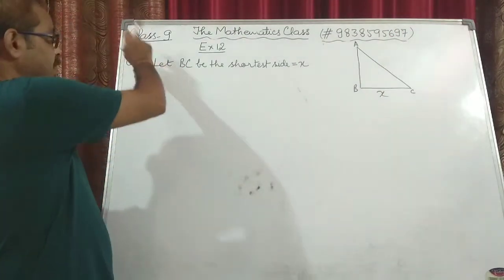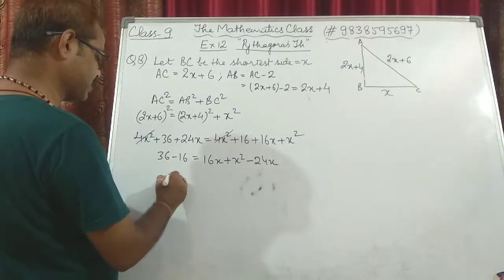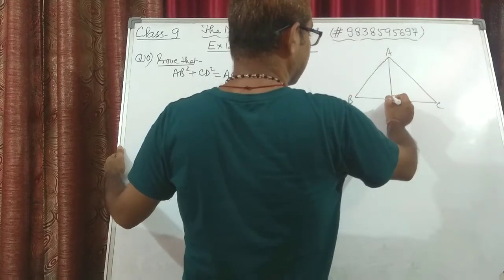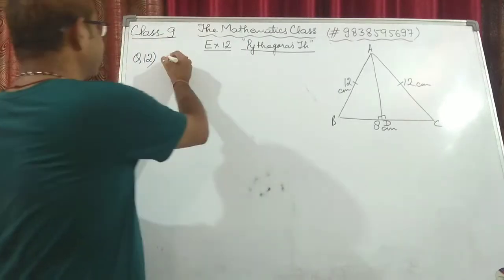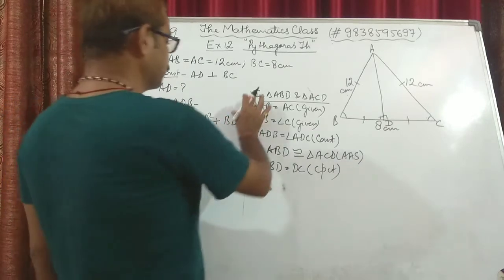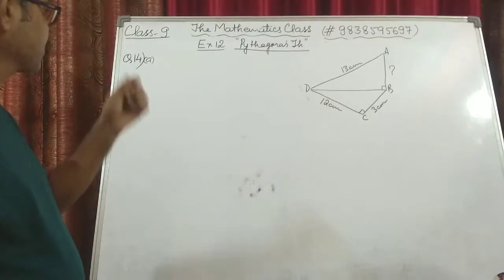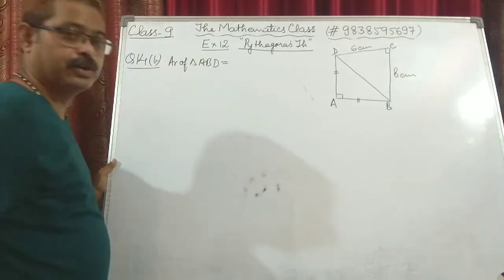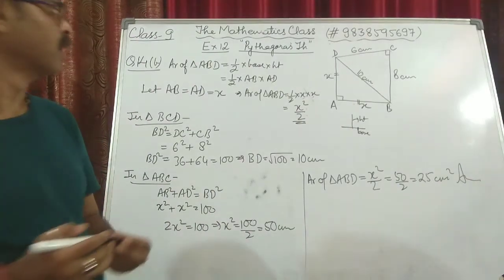PYTHAGORAS THEOREM || CLASS-9 || PART-3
This video is for class 9 for the topic  PYTHAGORAS THEOREM ".  I hope you all will like it and study sincerely. If you have any problem or doubt kindly comment down. If you like the video, do not forget to like and subscribe to the channel so that you get tuned with the channel.I will be soon coming with the next part of the video,Till then share with your friends...If you have not seen the previous parts of the video kindly click on the link below 👇 👇